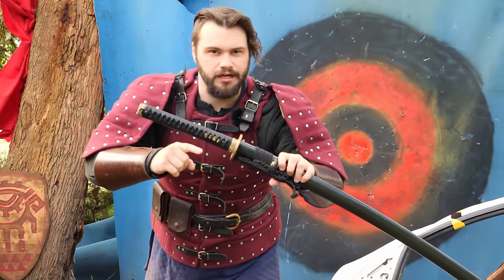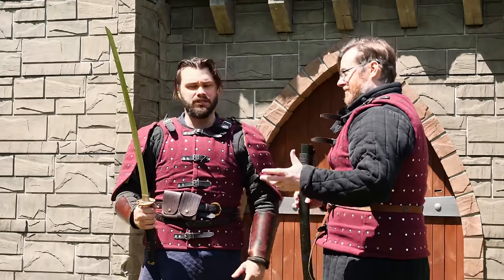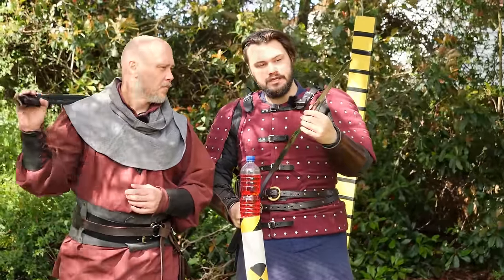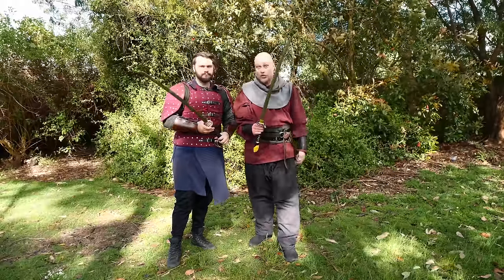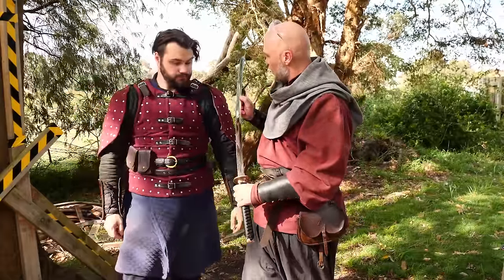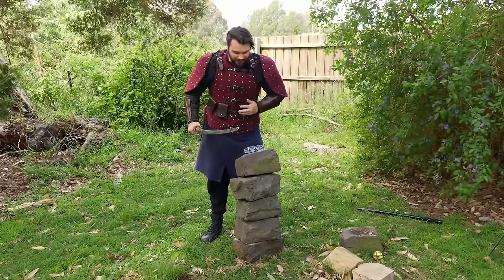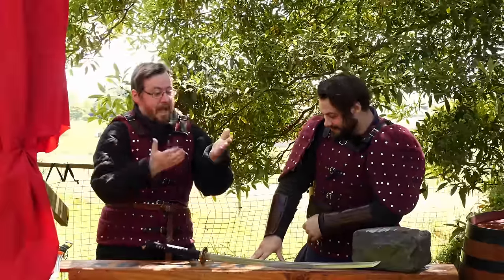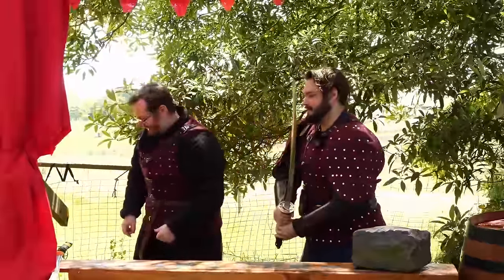UNBREAKABLE KATANA!?! Did we discover ENMA from One Piece?!?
This sword is CRAZY! Be sure to check out CloudHammer SteeWorks
The sword in this video is called the Black Lotus s5 standard profile